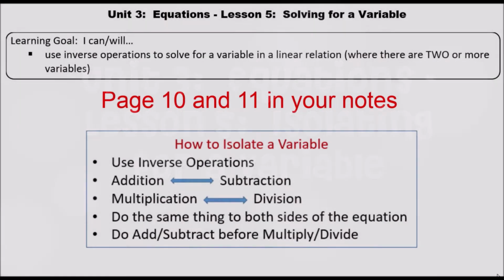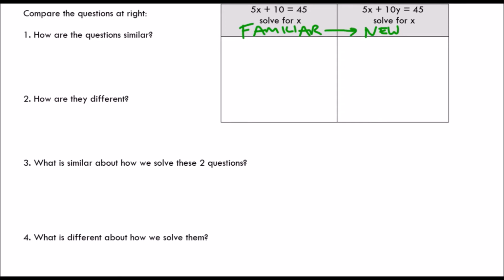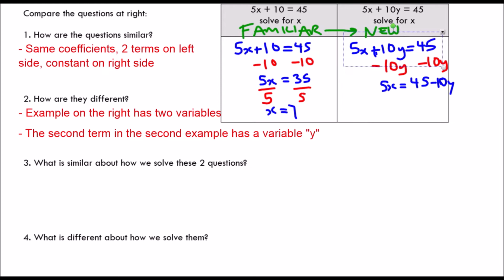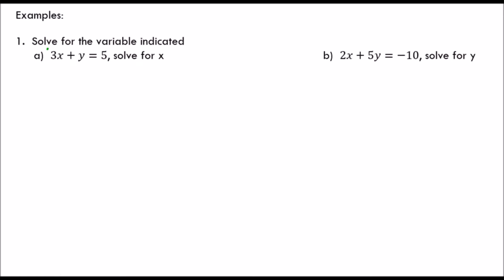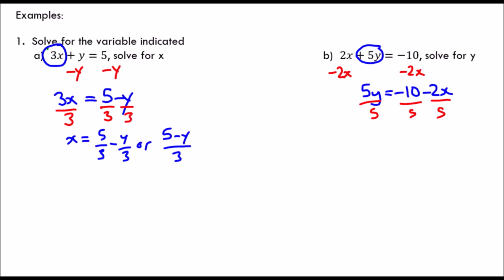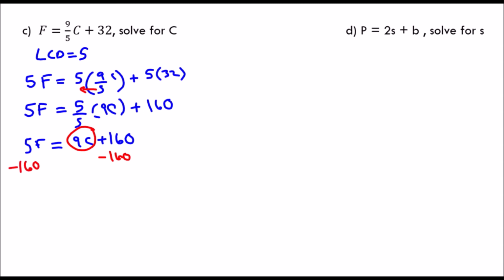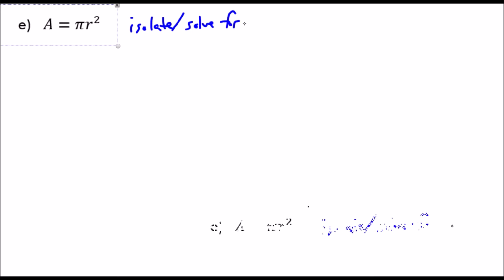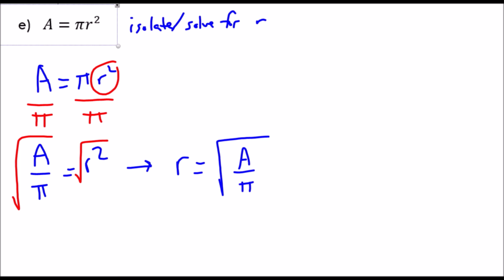9AC Unit 3: Equations - Lesson 5: Isolating for a Variable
Isolating for a variable with more than one variable...  Enjoy!  BOOM!